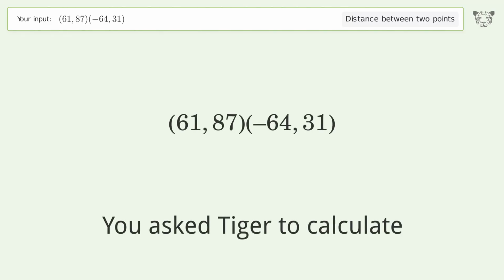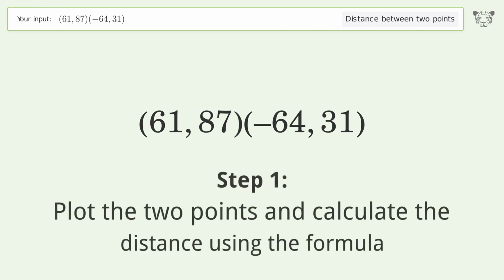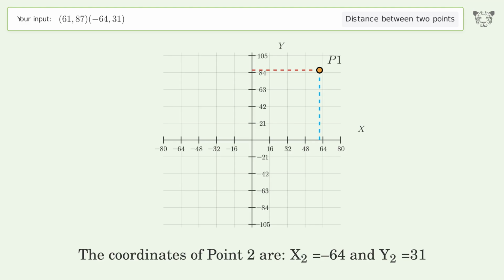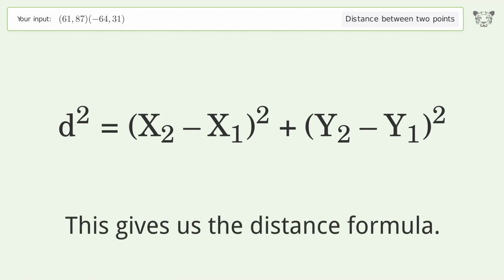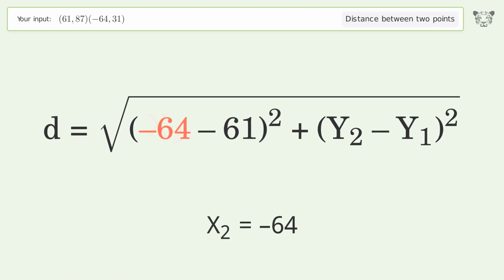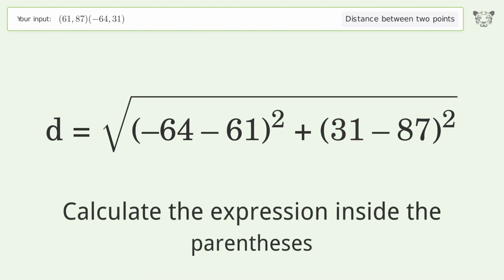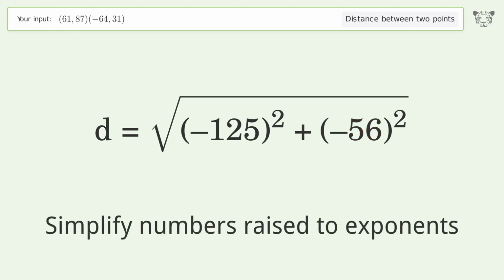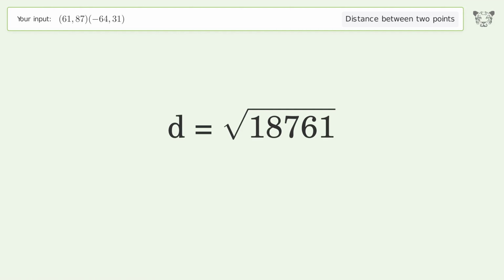Find the distance between two points p1 (61,87) and p2 (-64,31): Step-by-Step Video Solution